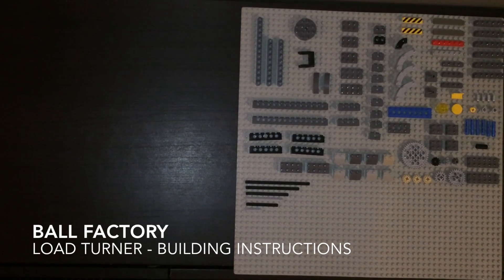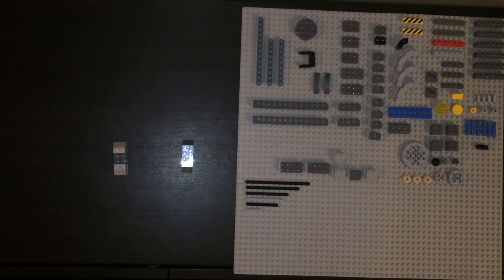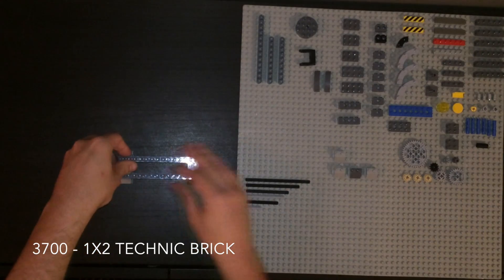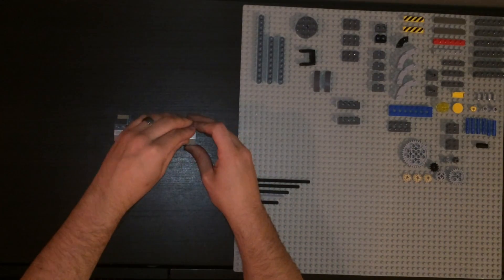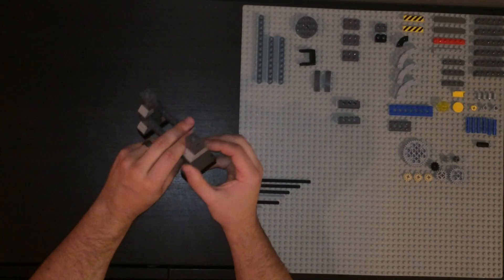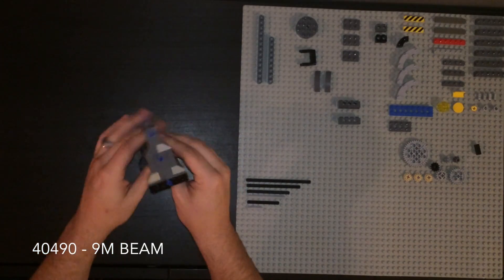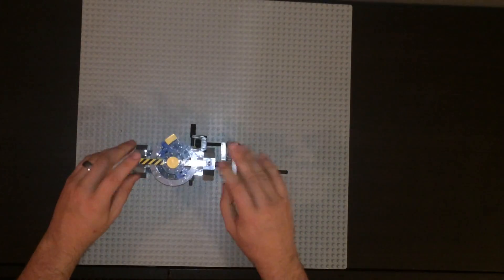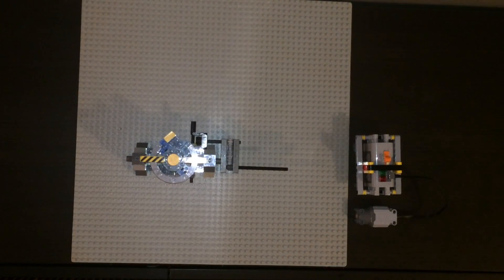Lego Ball Factory Assembly Instructions - Part 3 - Load Turner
The main load wheel will need to be turned and this device will do just that. This is a unique way of accomplishing that task and you will soon realize that with Lego, there are no real rules of how a task can be accomplished. Use your imagination and your ingenuity.